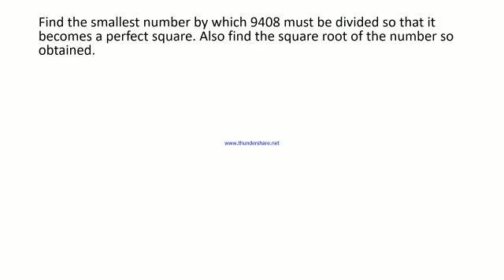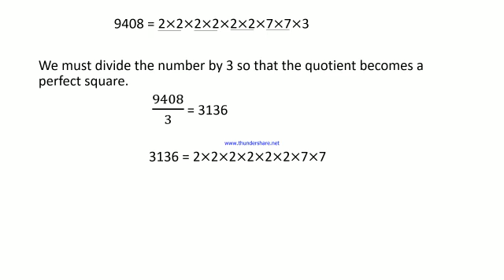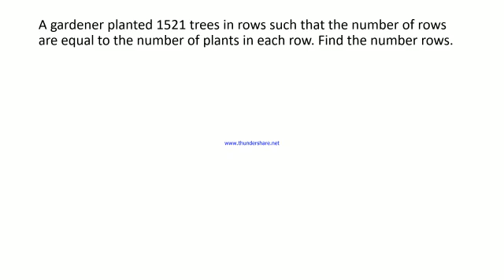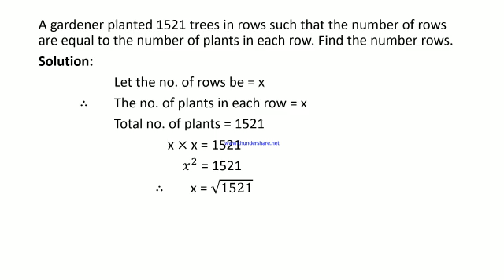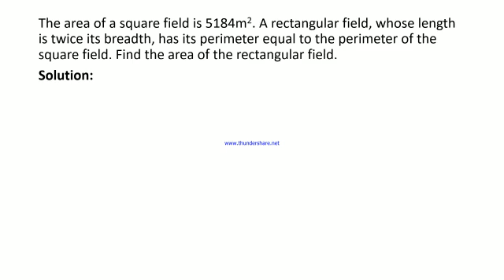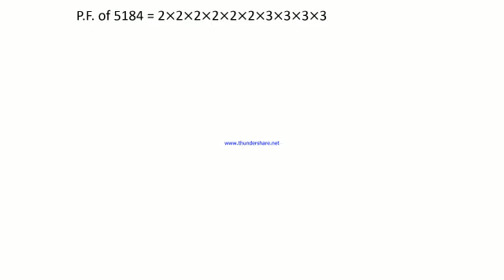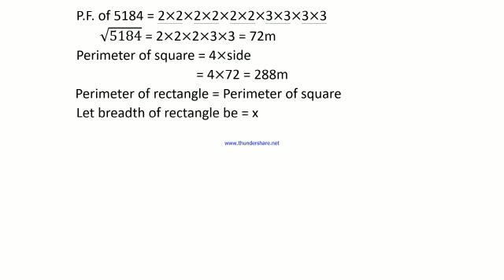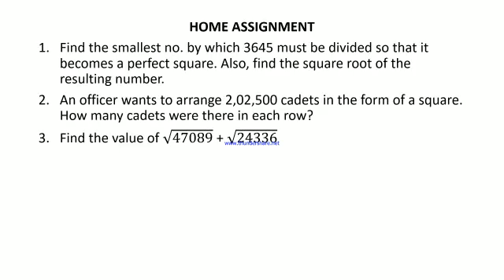Class 8- Maths -Square and Square Roots-Part 4